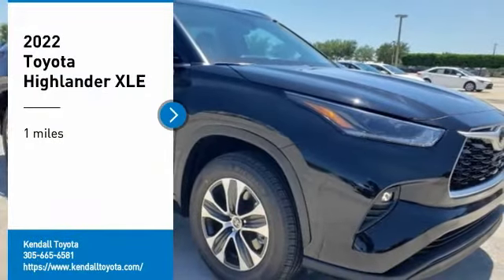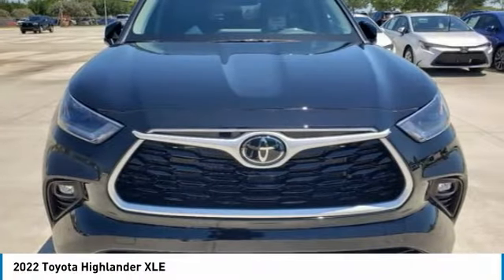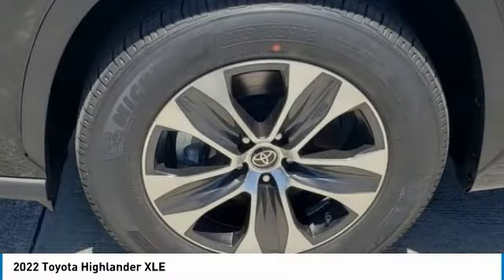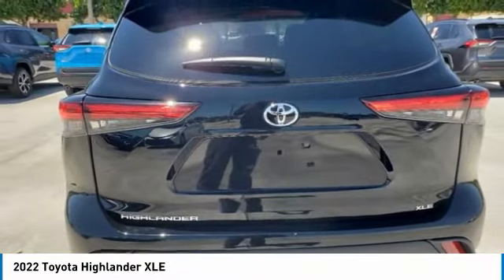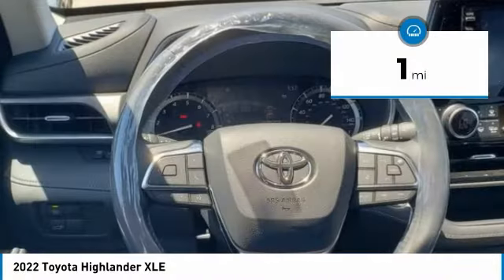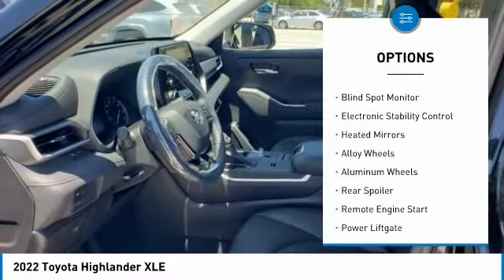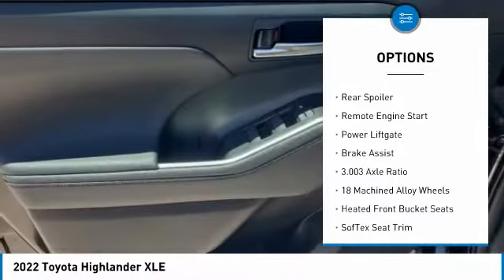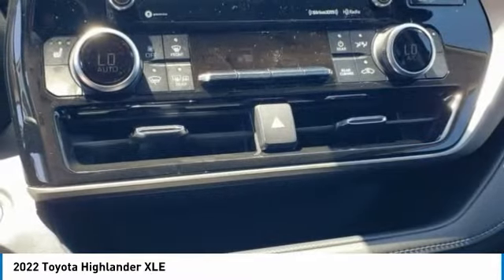2022 Toyota Highlander T31973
Kendall Toyota
10943 S Dixie Hwy

2022 Toyota Highlander XLE 4D Sport Utility Midnight Black 3.5L V6 DOHC FWD 21/29 City/Highway MPG. This vehicle is located at Kendall Toyota in Miami on 10943 South Dixie Highway Miami, FL 33156 with convenient access from the Palmetto Expressway SR 826 with access to Miami, Coral Gables, Doral and Hialeah. Have questions on the best new or used cars available for you?